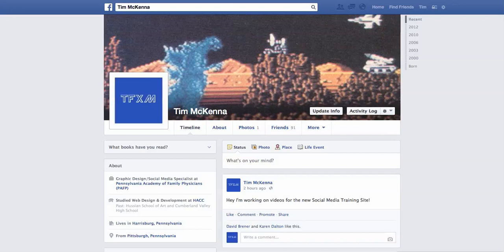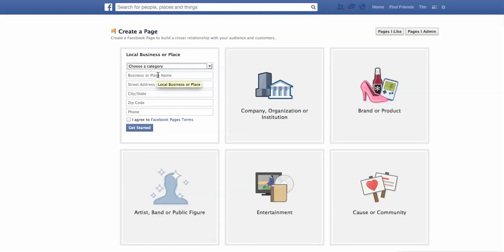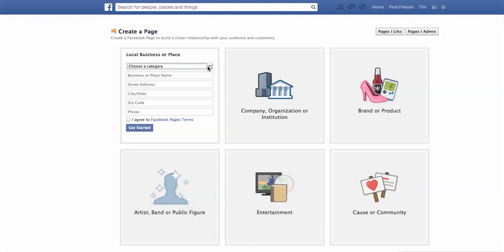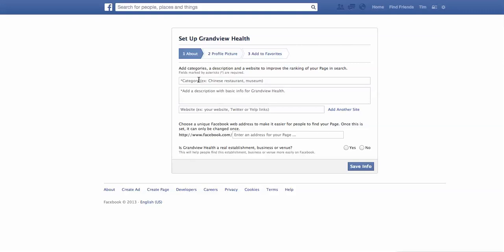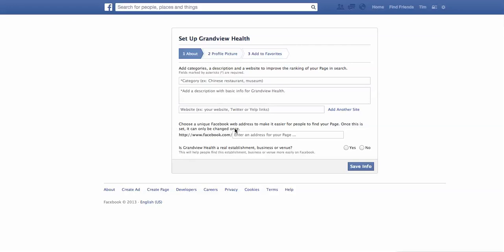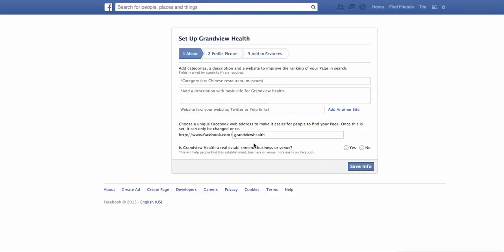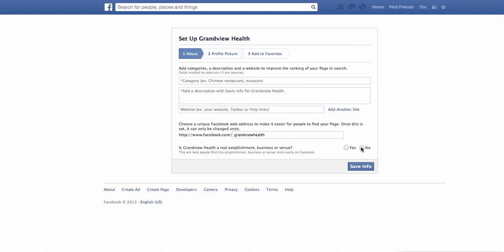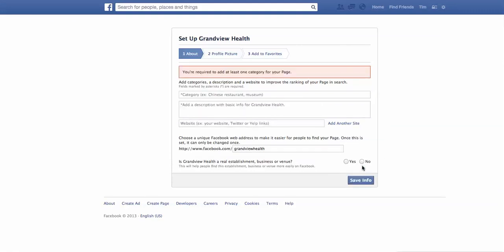Facebook Creating the Business Page